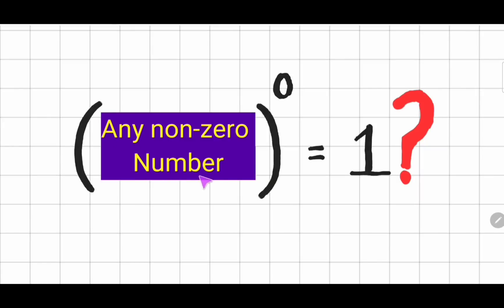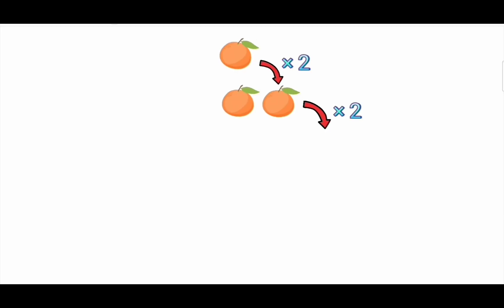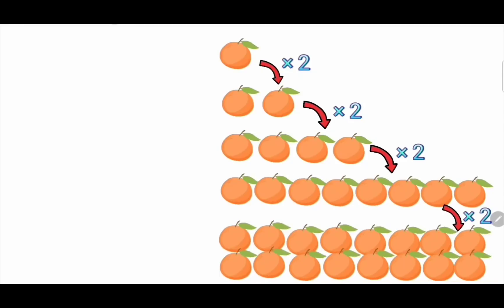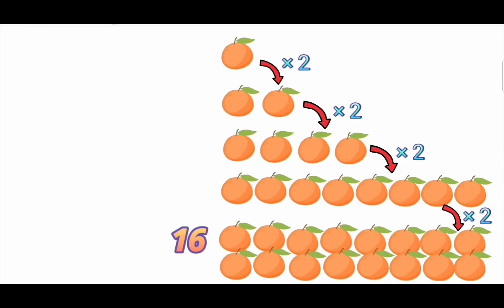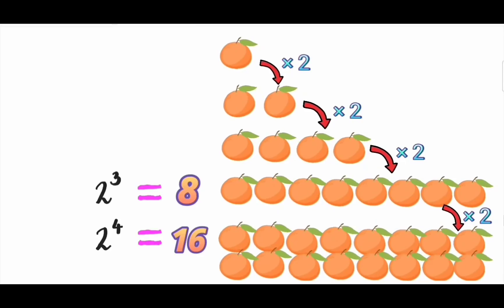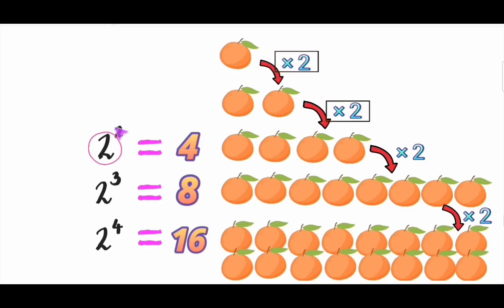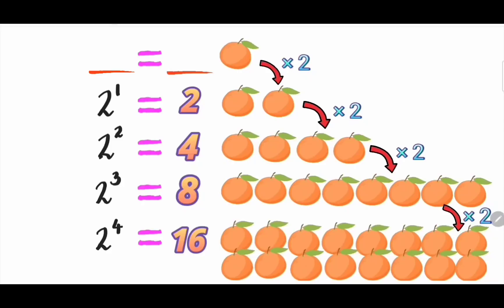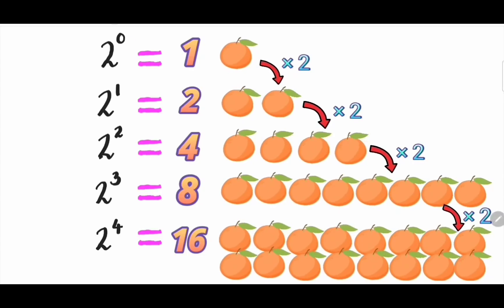What if double an orange(s) 🍊 zero times • ForEveryX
Why does any non-zero number to the zeroth power = 1? Why do numbers to the power of 0 equal 1? Or How do we intuitive any non-zero number raised to zero? Like 7 raised to 0 or say 3.1415... raised to 0?

Do you have a curious mind? You're in the right place. Our aim on ForEveryX ideas is to demystify the concepts of Math, to open your mind to new perspectives, and to leave you that little bit smarter.